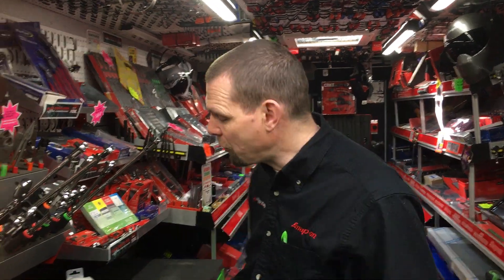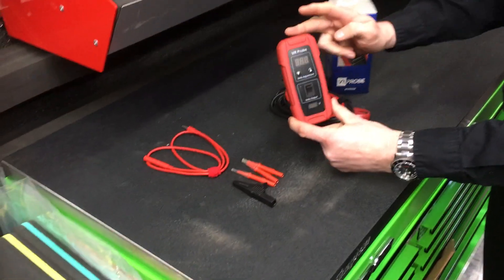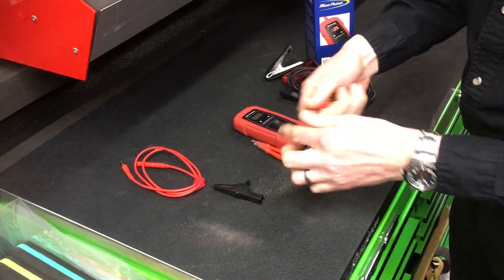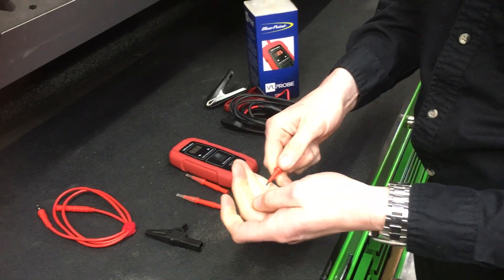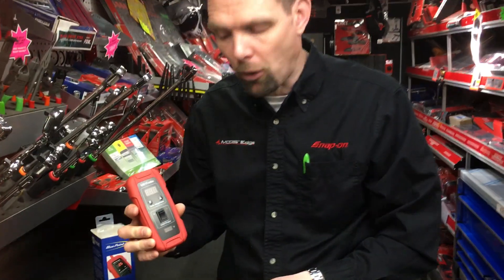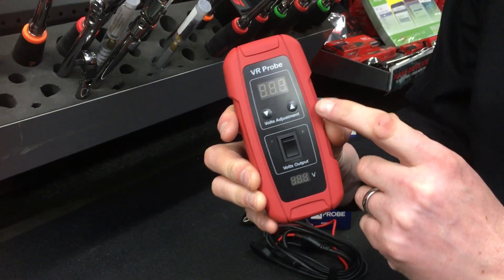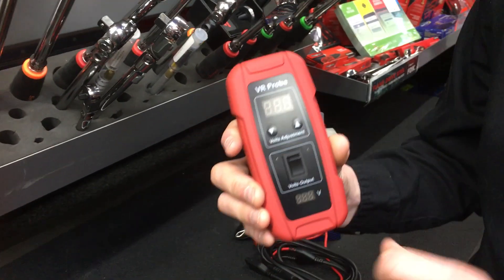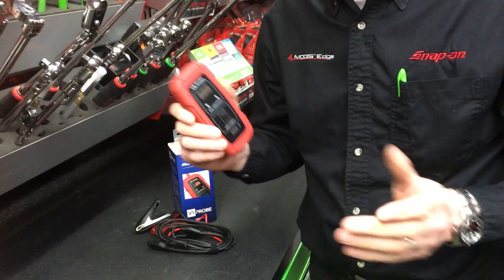NICK THE TOOL: VR PROBE